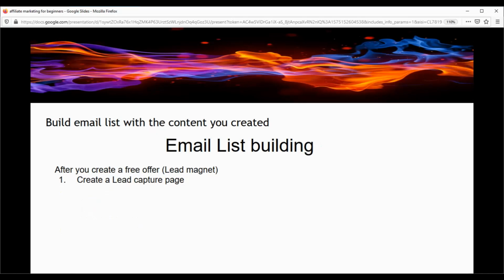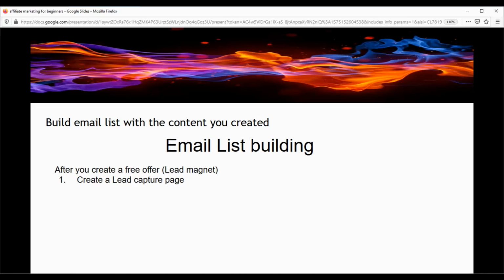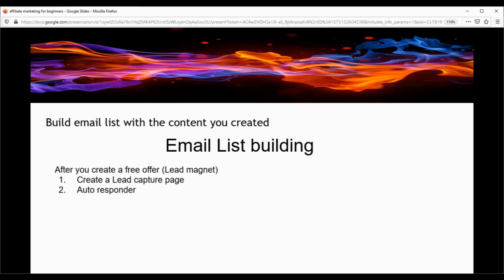Affiliate Marketing Tutorial (How to make money from Home)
Proven Success Method Offered.

🤔 ABOUT THIS VIDEO 👇
In this video I discuss Affiliate Marketing Tutorial
Steps and Strategies

Are you a beginner looking to make money online while at home? This video will show you free traffic strategies to get commissions.

The first step to signup as an affiliate for a product you want to promote. You will earn an income by sending people to this product and get paid every time someone buys it. When learning how to get online money the best thing to do is learn how to get traffic for free. I'll show you how to find buyers.

Once you have the affiliate links setup you need to find traffic. The best traffic source to make money online with this is to use Youtube. Lots of people are searching online right now learning how to start a business. This is the best traffic for you and it's free. It works, I use it.
🤔 ABOUT My Channel 😃 Josh has made this available to instruct many to be free.
My goal is to encourage true Freedom... Spiritually, Mentally, and Financially
First is Relationship with God.
2nd Freedom with Finances.
Alternating subjects. I hope the content will help you in your life that I share.
If you know someone who needs to see it, share it.
If you want specific content type:
“Finance” for Finances
“God” for Biblical

Your Income results is dependent on your time and effort, How much, how long is up to you.